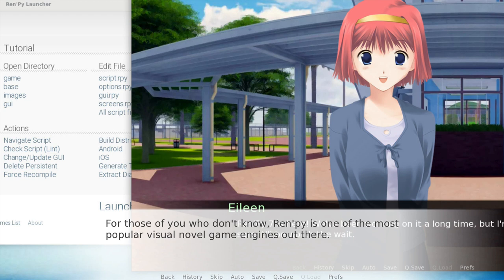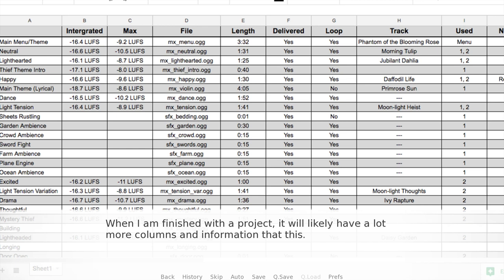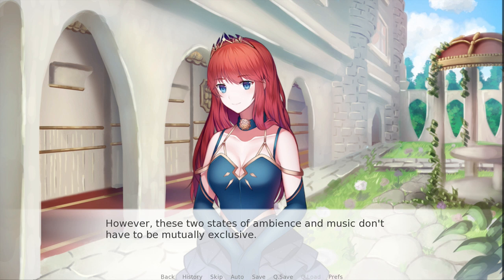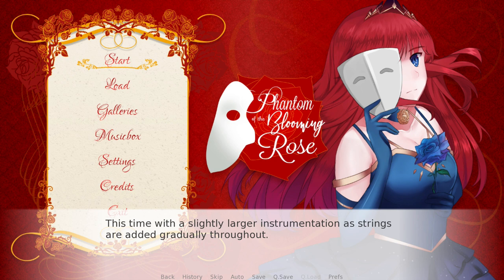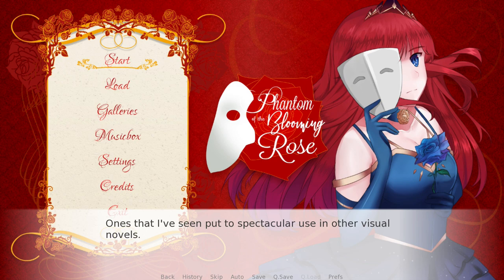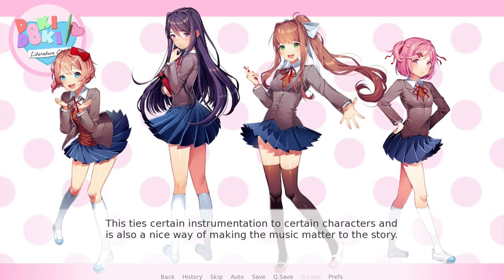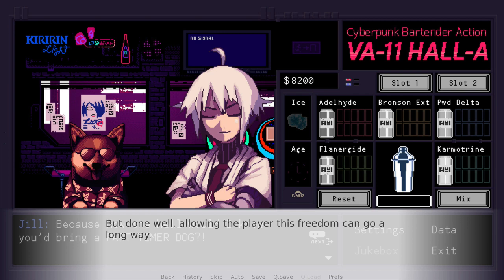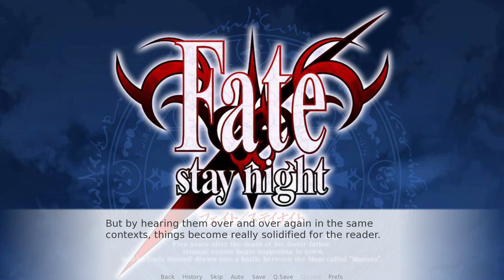Strategies to Enhance Your Visual Novel With Music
ABOUT:

I had lots of requests to rerecord my talk so here it is! I don't have the best screen capture setup so I apologize for some of the balance issues in the audio (the irony isn't lost on me).  I also want to apologize for the handful of typos I missed until this was already recorded.  I fixed them in the VN though so if I ever give this talk again they won't be there!

Huge thank you to NYCGA and GANG for prompting me to write this talk.  And another huge thank you to you for watching the video, and reading this.  If you have any thoughts, questions, comments, please feel free to let me know!

TIMES:

0:00 Talk Intro
2:29 Layout of Talk
7:20 Planning Your Soundtrack
14:27 Musical Decisions
33:11 VN Case Studies
57:21 Conclusion

CREDITS:

Art:
Desk background by BCS
Studio background by annako
Classroom, Library and Music Room backgrounds by Uncle Mugen
Mary and Sue character sprites by Sumeragi Kohaku
Hysesun Chan character sprite by Kainico
Jenn character sprite by Wifom

Games Mentioned:
Phantom of the Blooming Rose - Hyesun Chan
The Last of Us - Naughty Dog
Doki Doki Literature Club - Team Salvato
Symphonic Rain - Kogado Studio
VA-11 HALL-A - Sukeban Games
Pheonix Wright: Ace Attorney - Capcom
Fate/Stay Night - Type-Moon

Gameplay Videos Used:
Doki Doki Literature Club - Joshiball
Symphonic Rain - Lacry
VA-11 HALL-A - Sen
Pheonix Wright: Ace Attorney - Xendemo

All other music and art is from the original games mentioned.

The game engine used to make this presentation is Ren'py